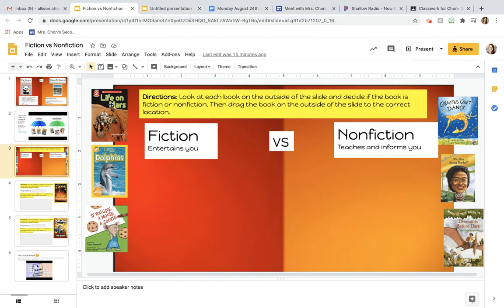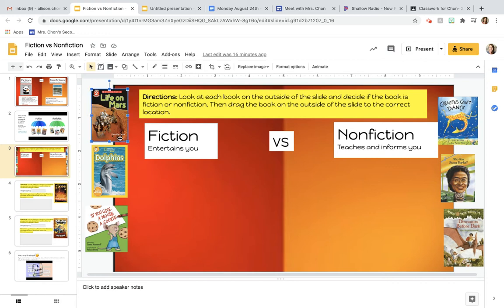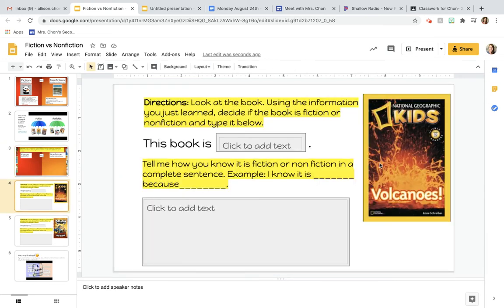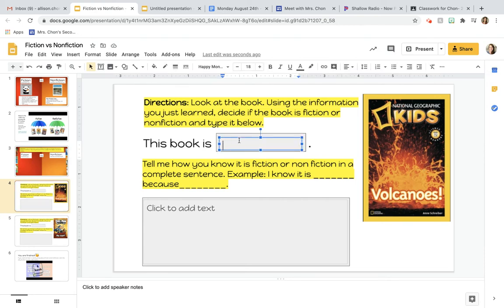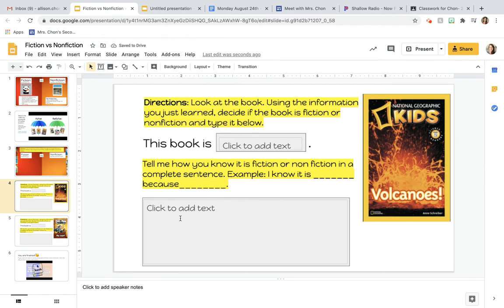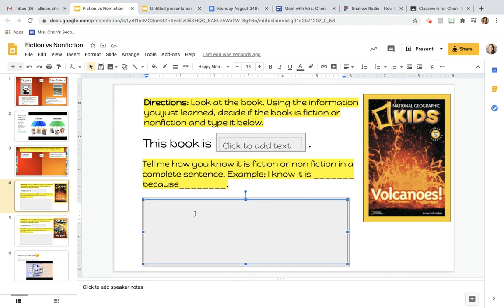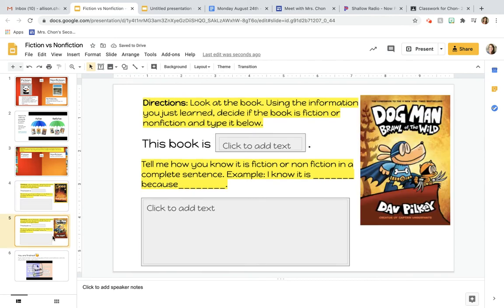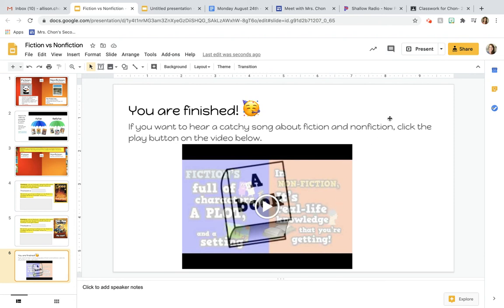Fiction vs Nonfiction - Help Video